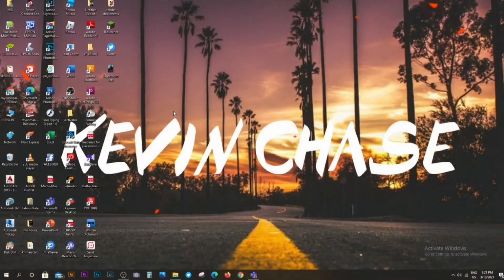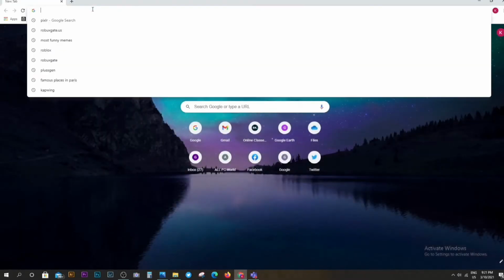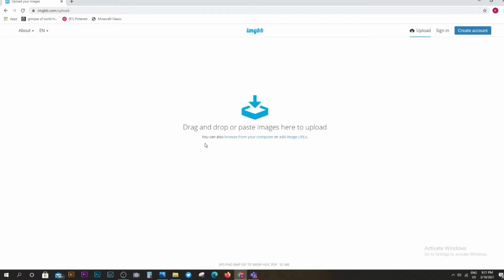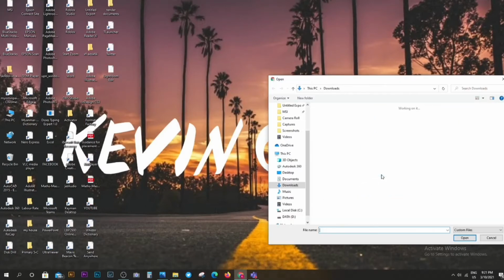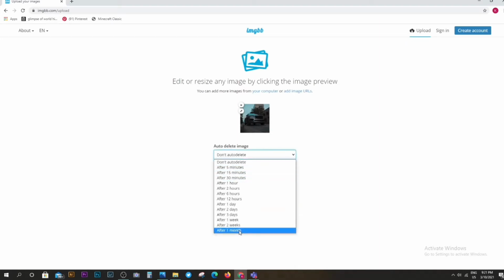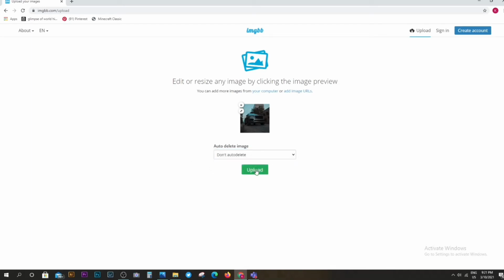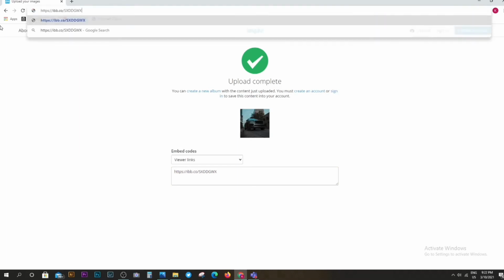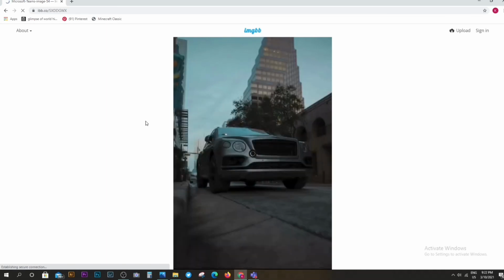HOW to Convert an Image into a URL (Tutorial!)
The created Link or URL for the photos i show in the video:

Make your own Intro here in Panzoid!

Video edited and published by: Capcut

Bye!